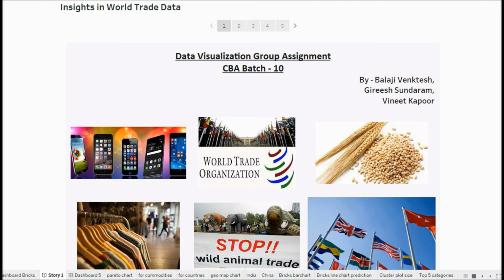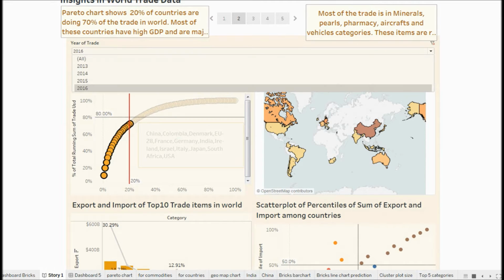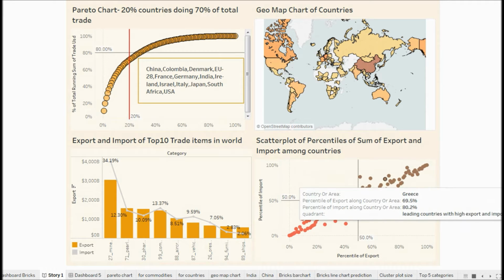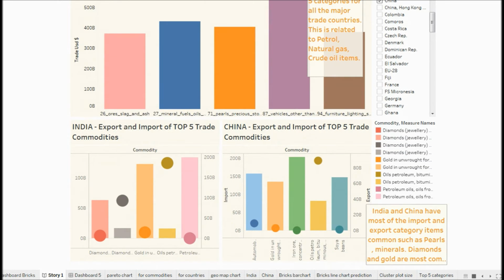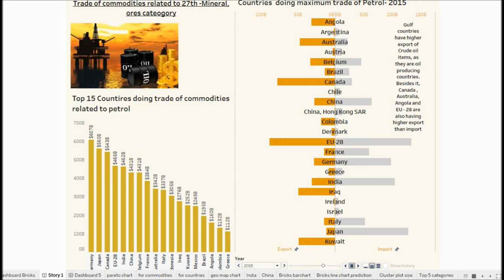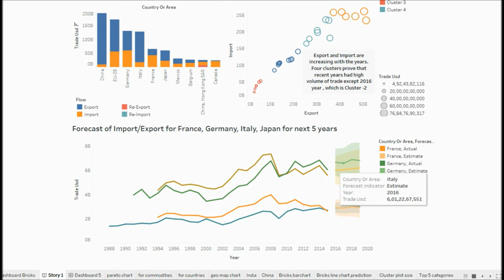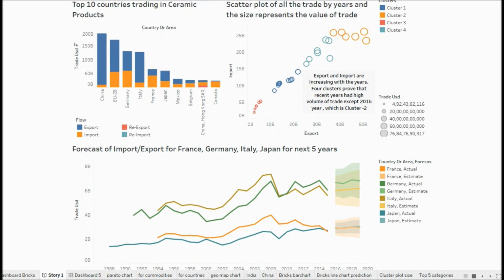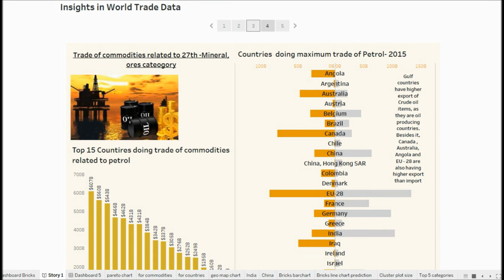Data visualization of Global Trade Data using Tableau for ISB CBA Batch 10 Group Project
This video explains the tableau dashboad on Global Commodity Trade dataset provided by UN.